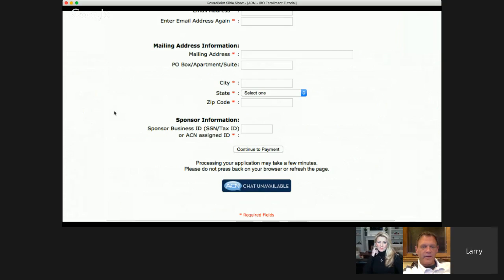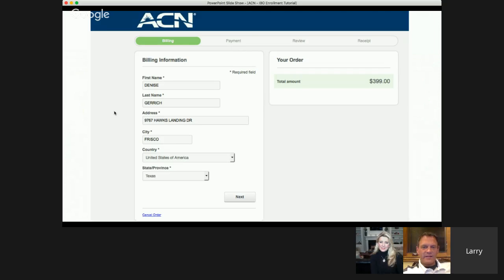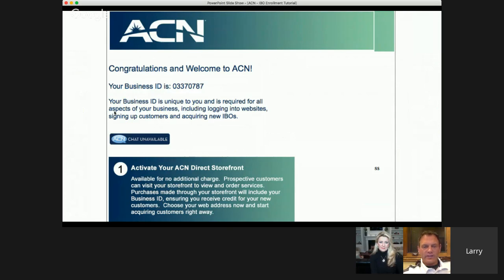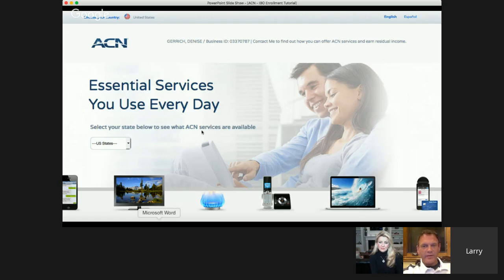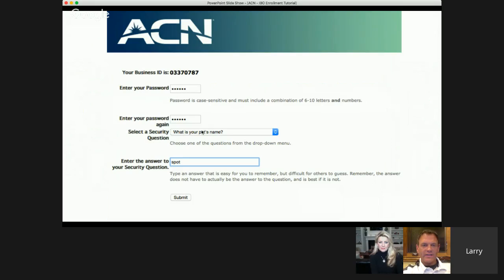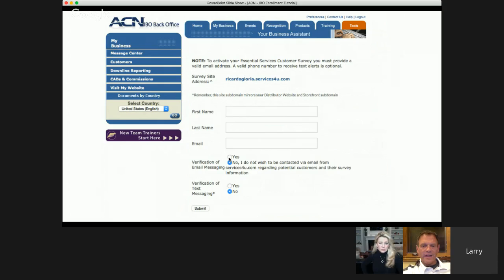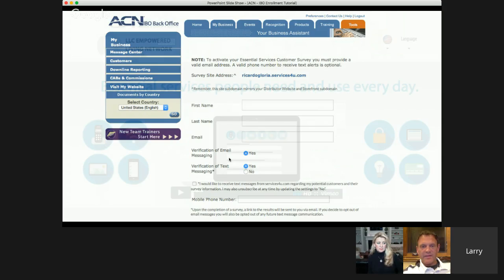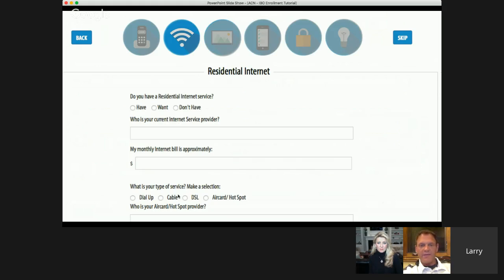ACN - IBO Enrollment Tutorial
Join top income earner and Sr. Vice President, Shane Douglas and Staci Wallace as they show you how simple it is to enroll in ACN and get your business office set up and ready for action!